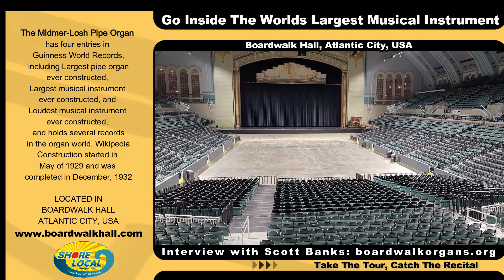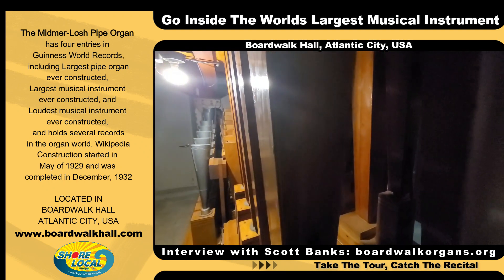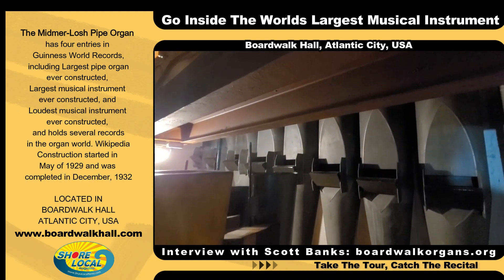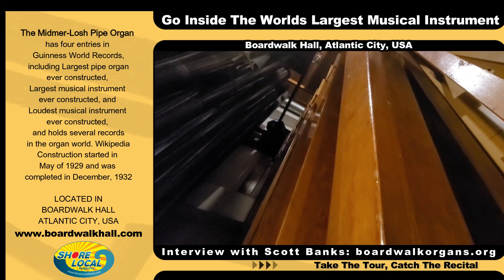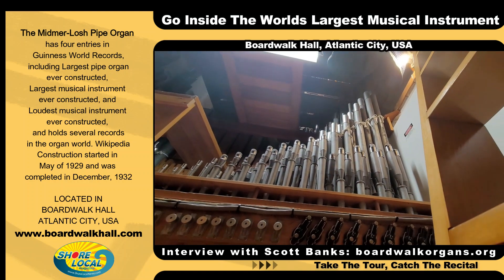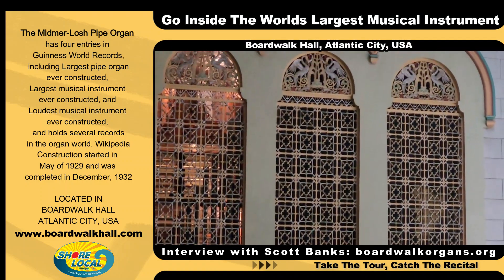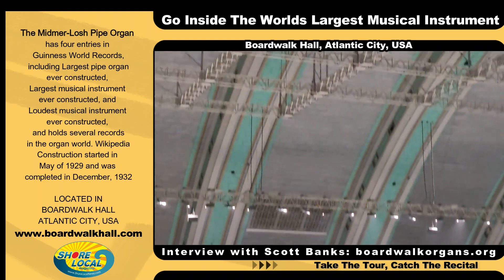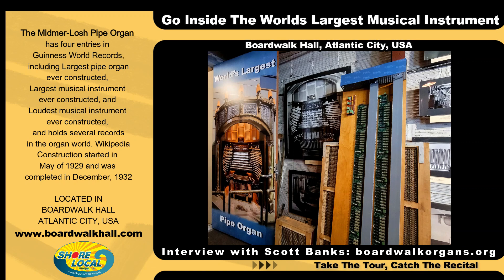The Boardwalk Hall Pipe Organ The Largest Musical Instrument In The World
Go inside the Worlds Largest Musical Instrument, The Midmer-Losh Pipe Organ located in Boardwalk Hall, Atlantic City USA.